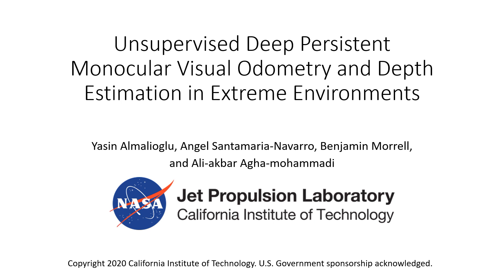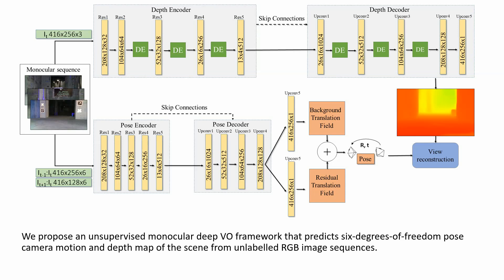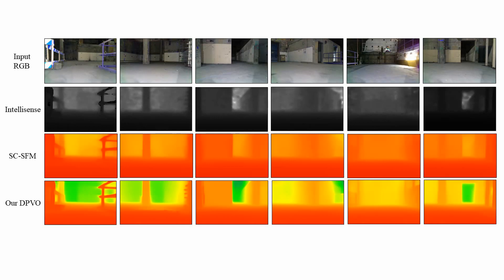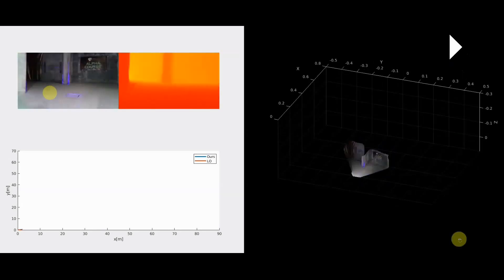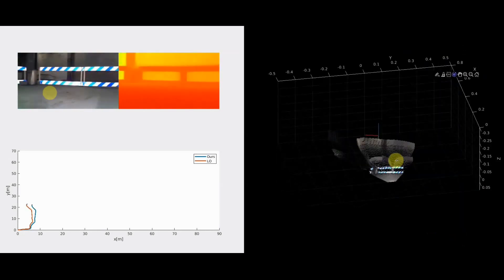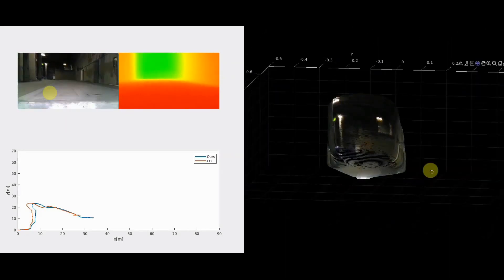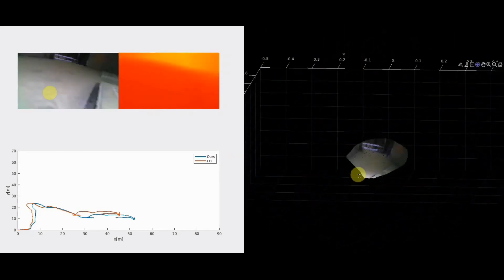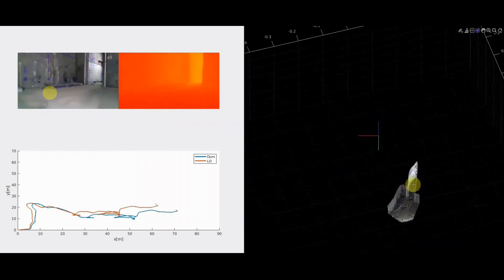Unsupervised Deep Persistent Monocular Visual Odometry and Depth Estimation in Extreme Environments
Our unsupervised deep learning-based method to estimate depth and odometry from monocular video. This work is submitted to ICRA-21 conference.

In this video, we show sample depth reconstruction results for the subterranean dataset recorded by the COSTAR team in the DARPA competition during an autonomous exploration of an underground environment in the Satsop Nuclear Plant, Elma, Washington.